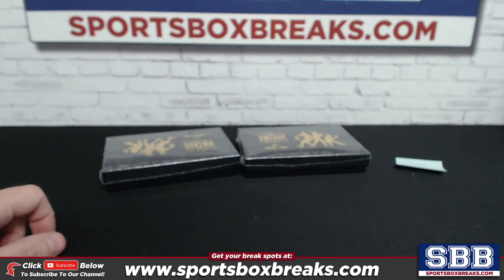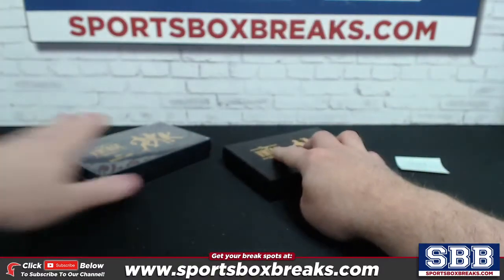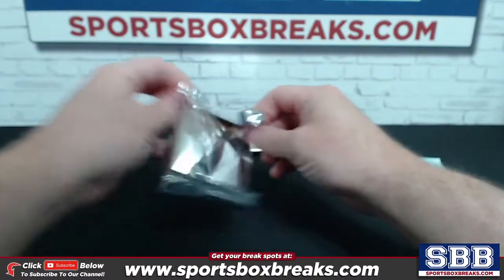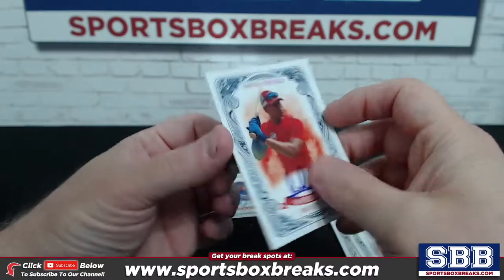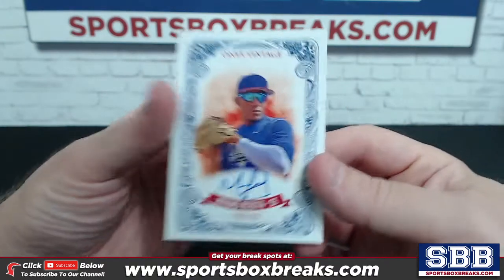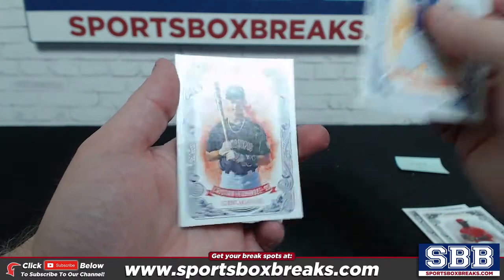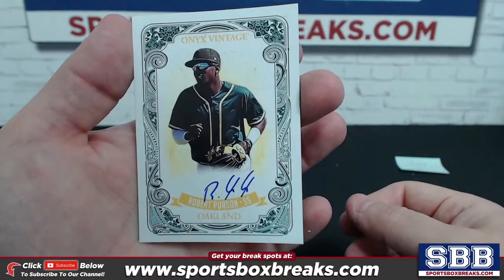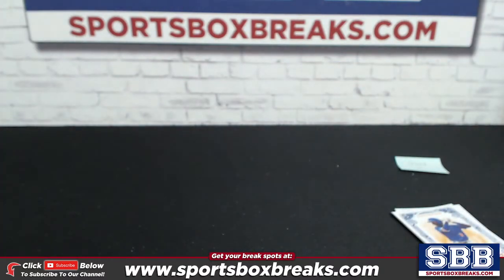2021 Onyx Vintage Baseball Personal Boxes (GREG Z.) 06-25-21